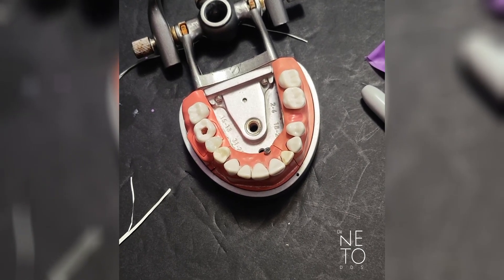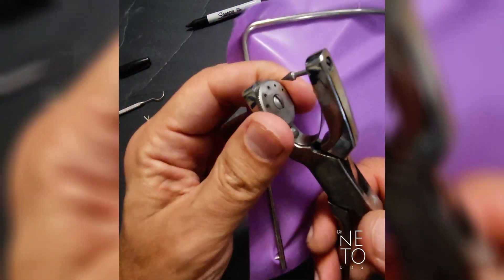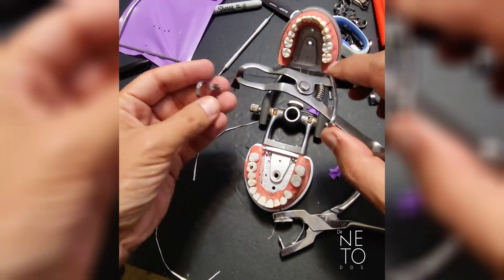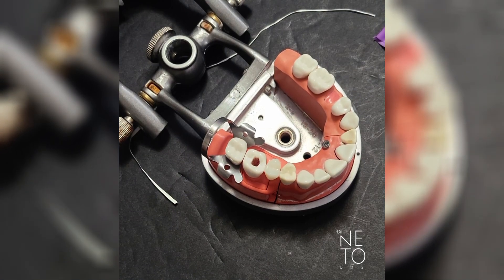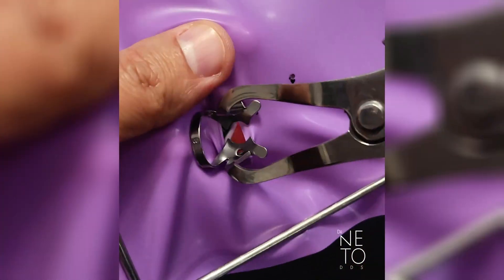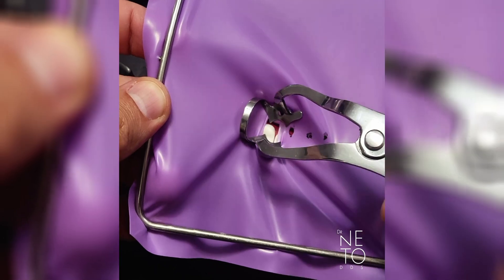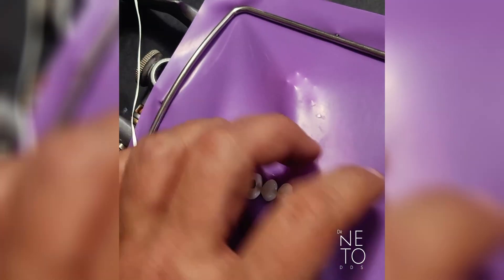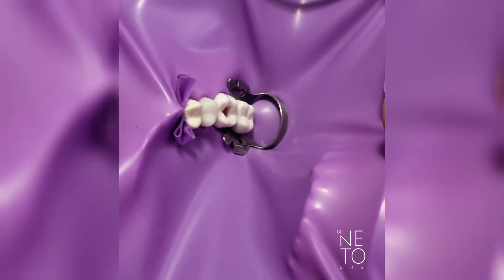ADEX CDCA Exam Tips: Mastering Rubber Dam Placement for Tooth #14 Isolation - Endo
As part of my series of videos on preparing for the ADEX CDCA exam, today's topic is a critical aspect of restorative procedures: isolation for tooth #14.

As a prosthodontist and a professor at Nova Southeastern University, I know how challenging isolation can be for students preparing for the ADEX CDCA exam. That's why in this video, I'll be sharing my top tips and techniques for achieving effective isolation for tooth #14.

Proper isolation is essential for successful restorative procedures, and in this video, we'll cover the importance of selecting the right isolation method and equipment, preparing the tooth and surrounding area for isolation, and the placement of rubber dams and clamps. We'll also discuss tips for managing saliva and moisture during the procedure, and address common challenges and mistakes to avoid.

This video builds on the concepts we covered in the previous videos on typodonts and isolation for tooth #8. By the end of this video, you'll have a solid understanding of isolation for tooth #14 and be able to confidently apply these techniques to your own restorative procedures.